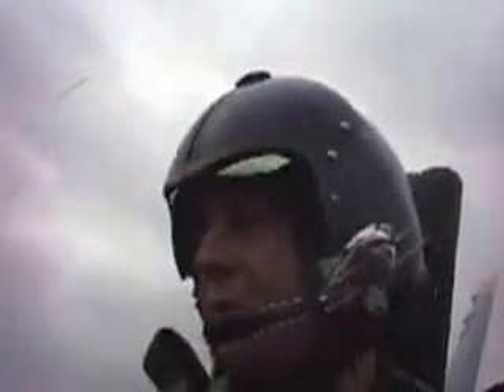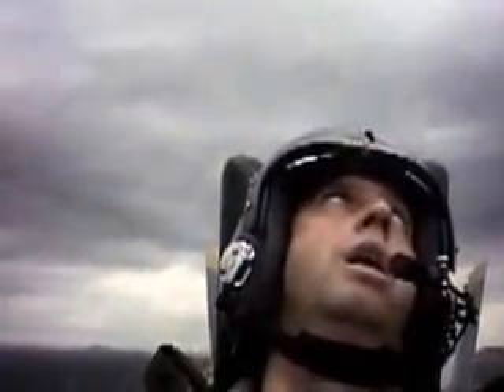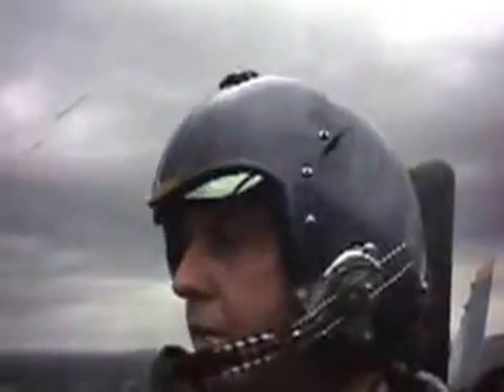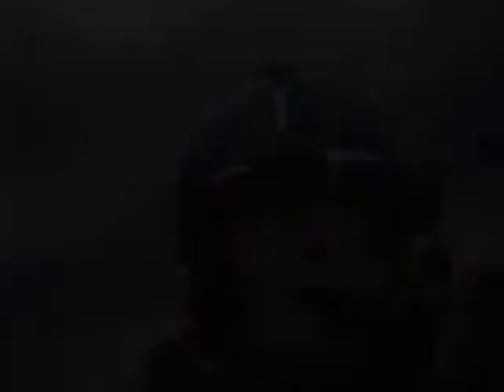are you with me Steve ? g load lockout g-force pilot view camera blackout jet fighter flight